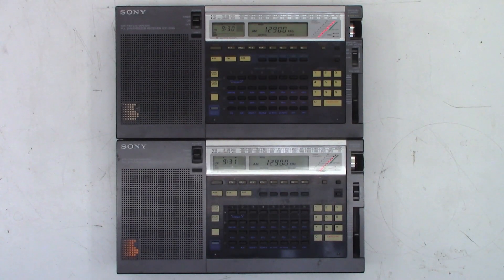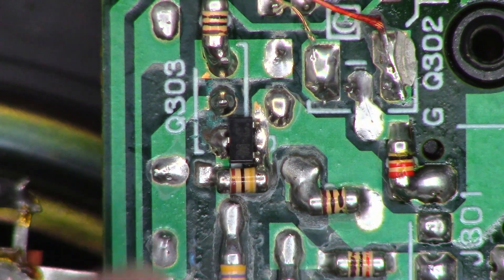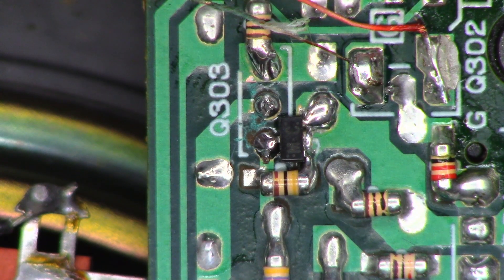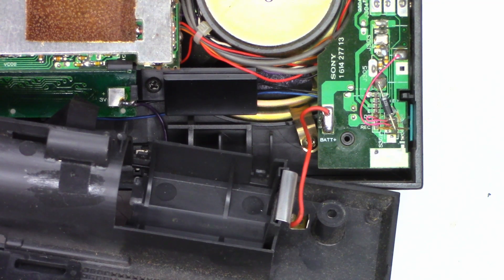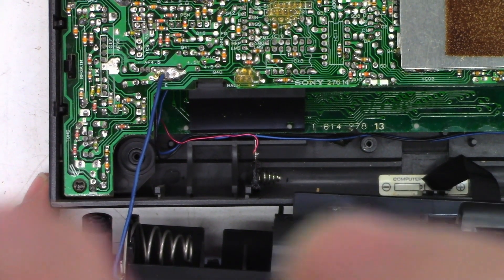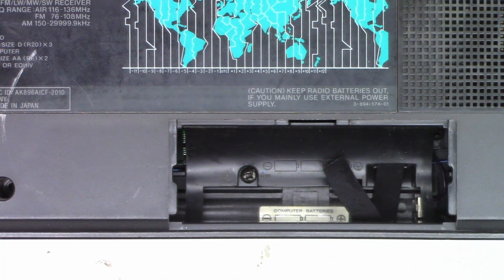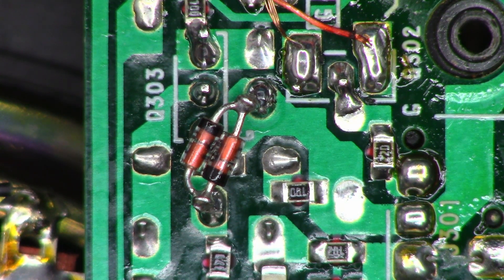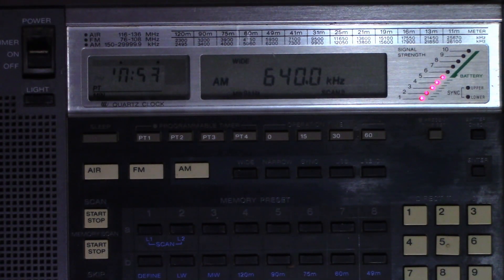Sony ICF-2010 Adding Q303 FET protection diodes and some other tips on these radios ICF-2001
Some tips and tricks on the Sony ICF-2010 radio.
David Baker        Paul Williams        Michael Meenan         Joseph L Ozvold (again)        Ed Uznanski        John Elmore        Donald Bacon        Daniel Pyles        Roberto Menendez        Nelson Chamberlain        Venkateswararao Chodapaneedi       Ethan Hawke        Dave Kirkey        Paul Gates        Christian Brenzel        Kitty Zeisloft        Darin Enck       Clarkie Kay       Philip Brown (Thank you for monthly support)       Rich Doza        Michael Mazer         Mike Bale       David Arballo       Richard Hudson       Karen Shegog       Rudy Kraker       Dan Latorre       Jim Louderback       Justin Tuhua       Cynthia Adams       John Roach       John Quinn       Ashley Silas       Sherri Parsons       Jim McCarthy        David Arballo       Steve Navarro       Keith Claro       Frank Conlon       Graham Foral       Bob Hendrix       Jim Meschler       David Jacobson       Randy Fink       Scott Kullen      Obaid Khan      Robert Brothers      Timothy Edds      Brian Gay       Owen Flint      Dana Dainels      Tyler Bridge      Dena Hamilton       Paul Agbuya       Samuel & Nancy Guich       Dot Morgan       Timothy Ritchel    William Holloman      Cynthia Adams      Andrew Oros      George Savage Graham Foral      Paul Agbuya      Scott DuVall      Christian Brenzel     Russell Houtz      Philip Brown      Michael King      Erick Pastor      Robert Ettinger      Christopher Cicero      Heath Lasswell      Timothy Ritchel      Benjamin Rubio      Michael Dukes      Dot Morgan      Casey Cane      Teri DeLeo      Kelly Knutson      Howard Goble      Diana Williams      Reed Graham      Christopher Wang      David Ammerlaan      John Johnson       Shaheed Amirkhan      Brett Sherry      Joseph L Ozvold      Sweidan Omar      John Eggers      Linda Kuo      Daniel Pyles      Melanie Branton      Lisa Sklar      Barry Marchant      John Harper      Larry Mcdonald      Annette Lewis      Howard Goble    Hugo Tajimaroa      M R Rajesh      Uri Cohen

00:00 Intro
00:39 The SONY Q303 modification
01:19 Testing the Sony dual diode
02:44 The diode placement in the schematic
03:38 The error-3 battery modification
04:21 The memory (computer) battery modification
05:21 Try and reuse the old threads in plastic
06:23 The diodes are installed in the customers radio
07:02 The customers battery leads added
07:34 Testing the customers radio
08:07 Closing words